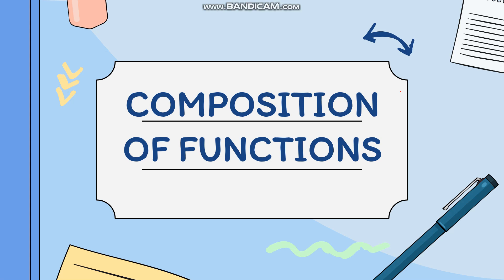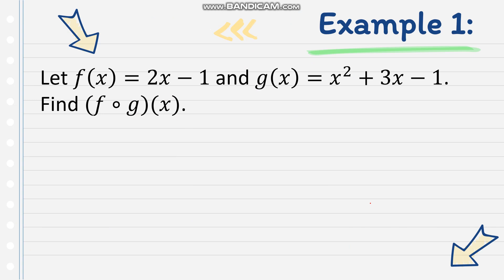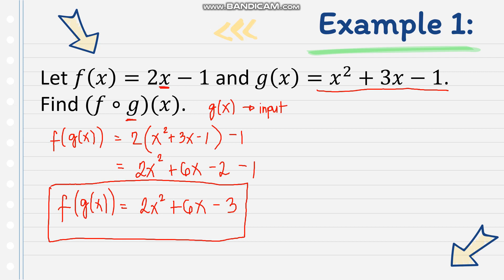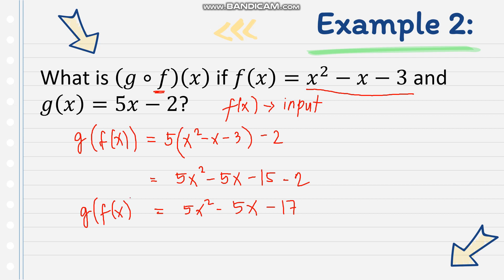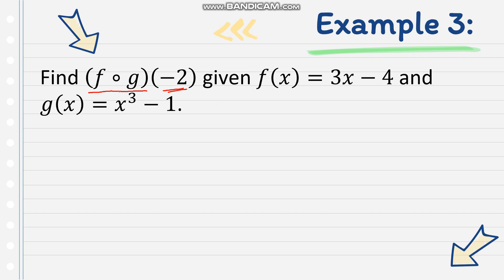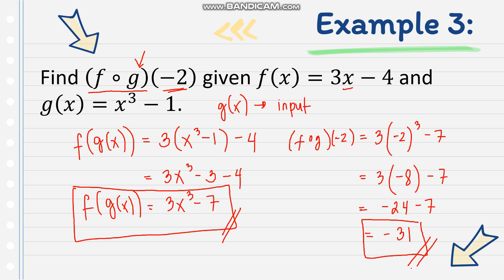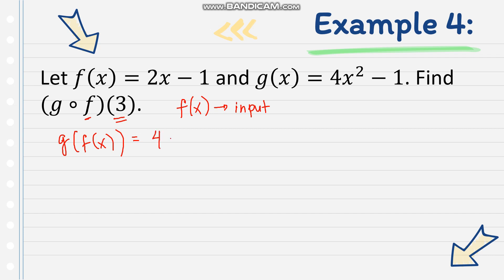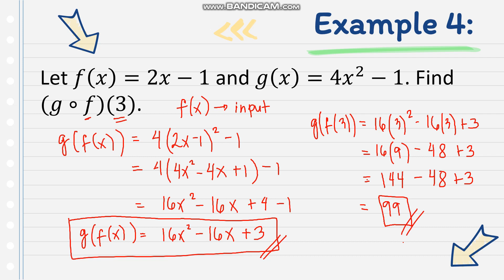GEN MATH - 05 Composition of Functions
In this video, we will discuss how to do composition of functions.